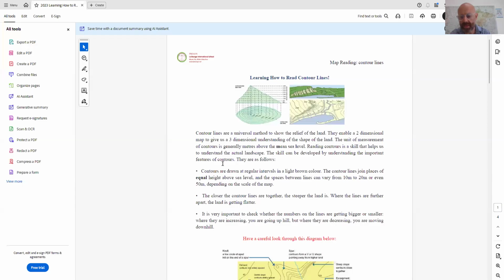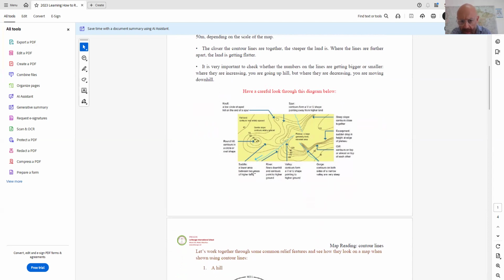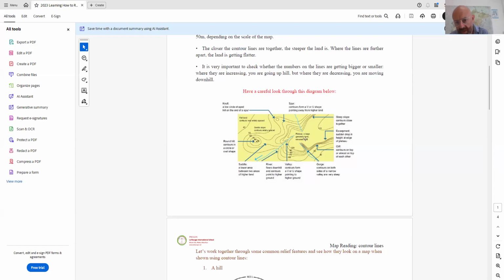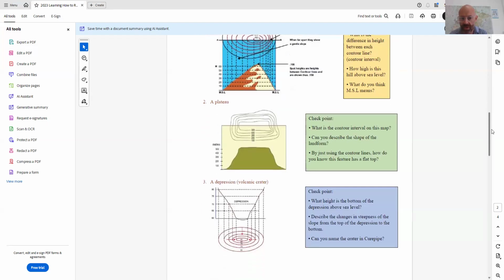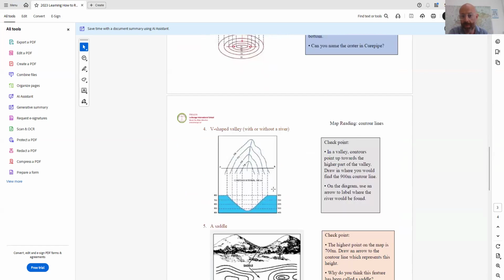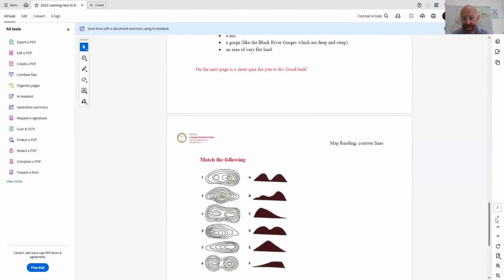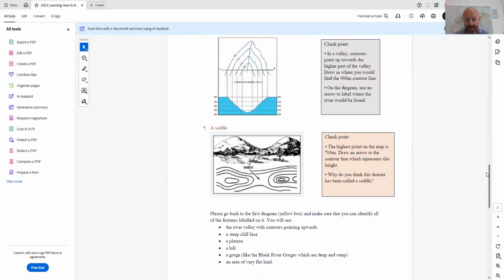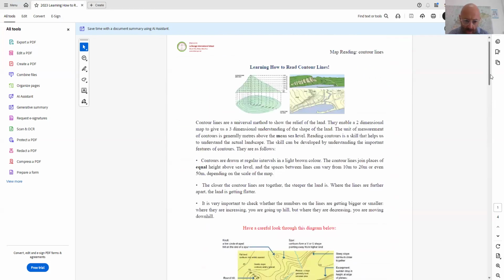Identifying features from contour lines Paper 2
This video reviews how features such as V shaped Valleys, Cliff and saddles can be identified form contour lines. This will also help when describing relief of drainage patterns.